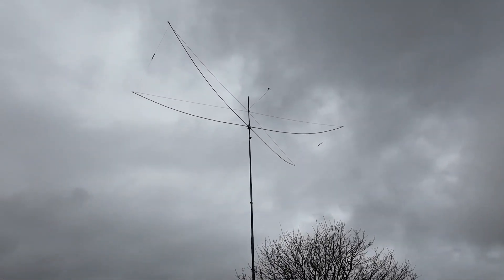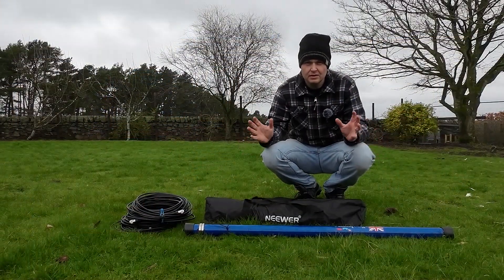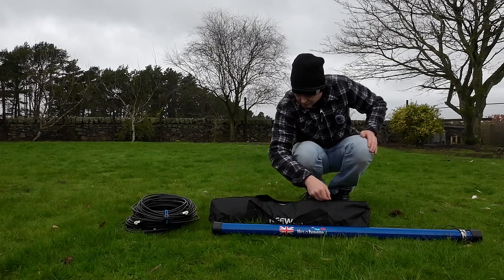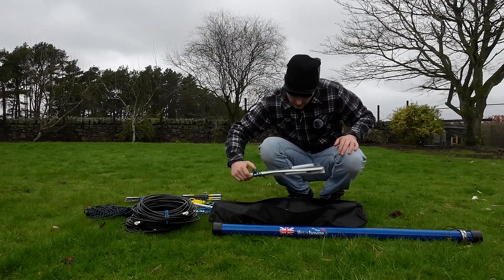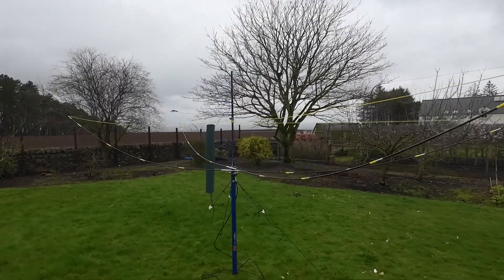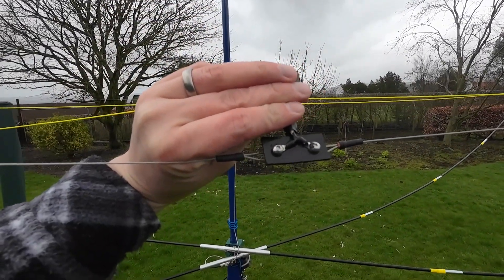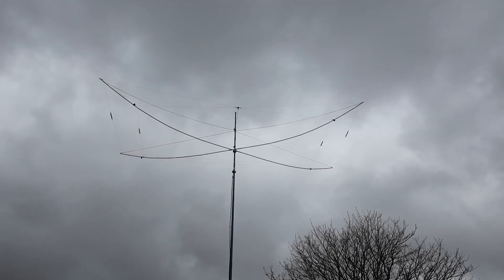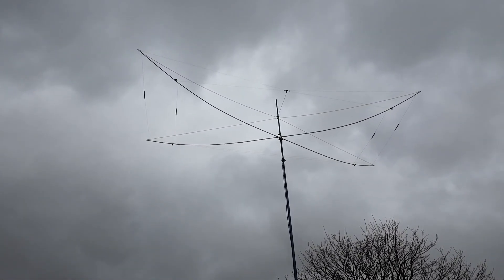The 15m Moxon Ham Radio Antenna You Can Build From Tent Poles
Overview of my recently build 15m Moxon antenna.

Here is a link to my 10m Moxon buiilt previously -